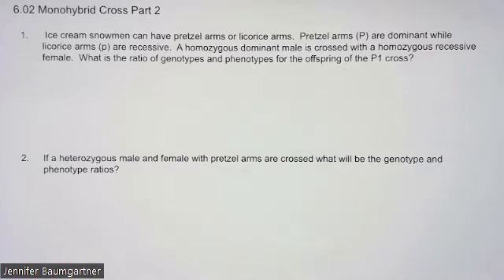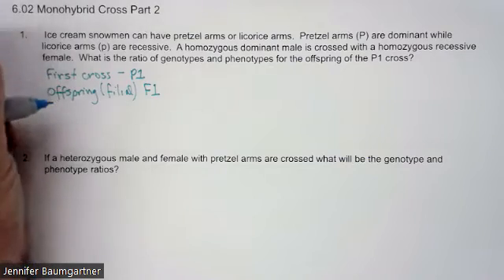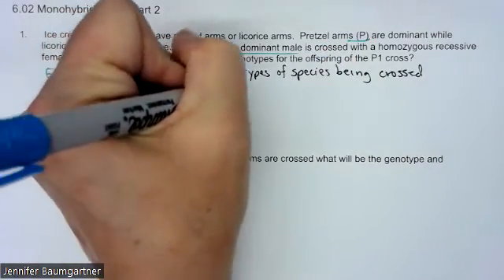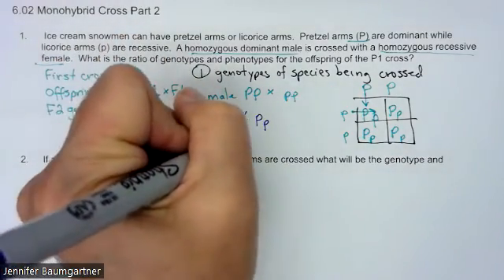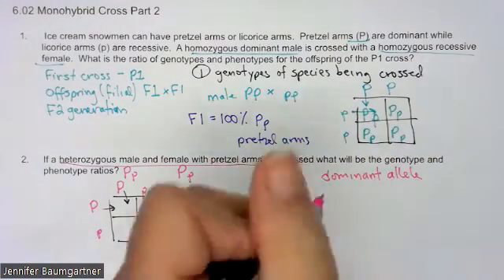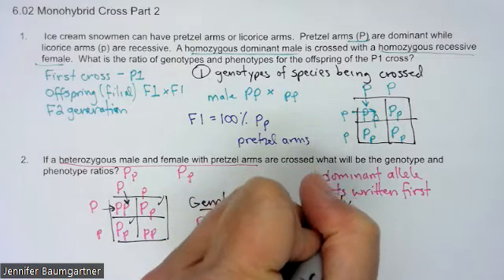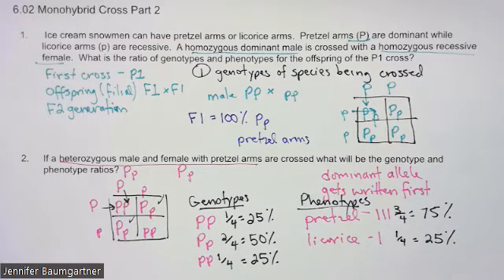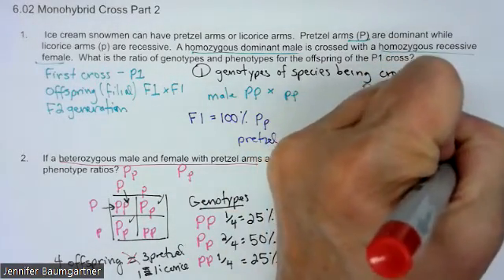BIO 6.02 Monohybrid Crosses Part 2